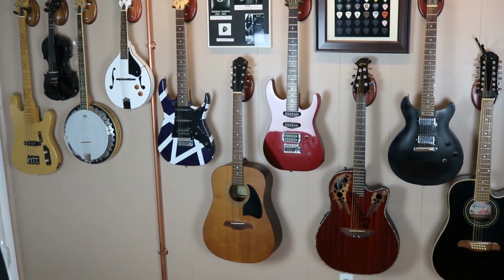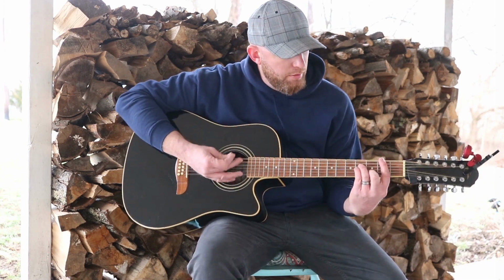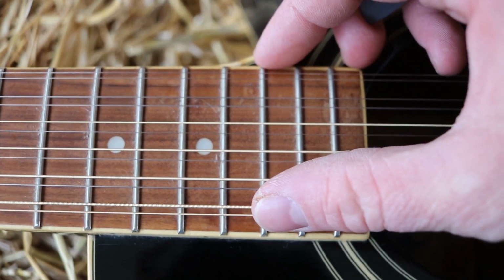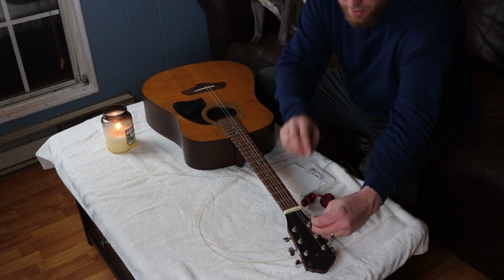Extra Guitar?... You have to try this! - Nashville Tune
Stringing a 6 string as a 12 string using the Octave high strings.  Makes for an awesome tone!  Check it out and give it a try.